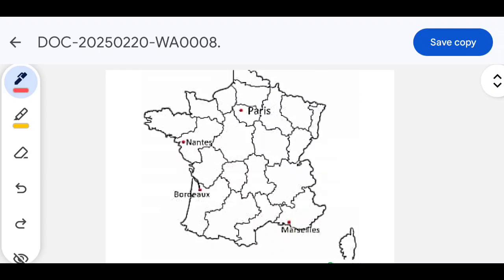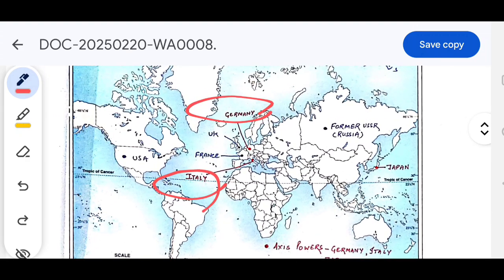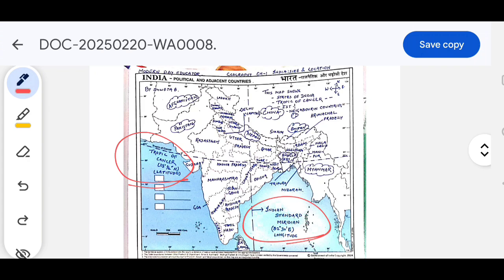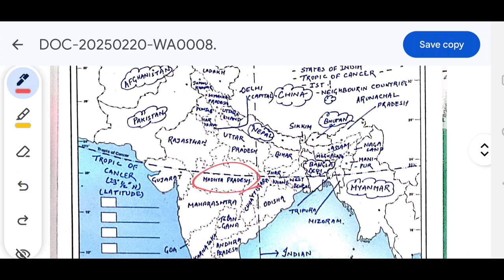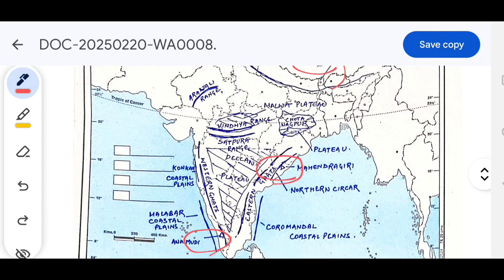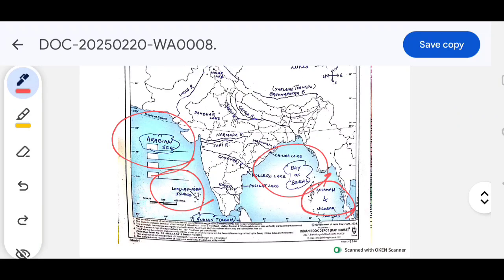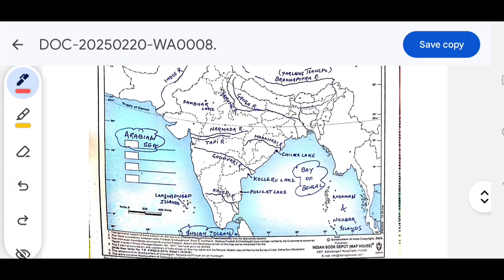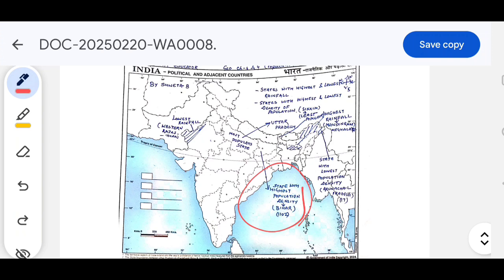CLASS 9 COMPLETE MAPWORK IN ONE VIDEO| NCERT| HISTORY AND GEOGRAPHY|REVISION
Keep learning!